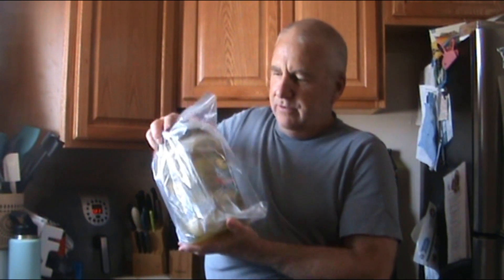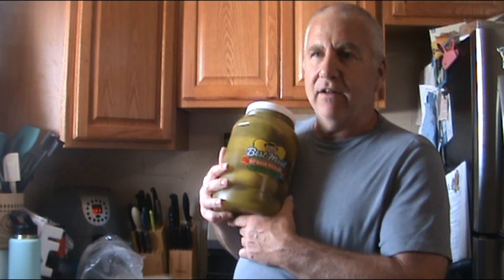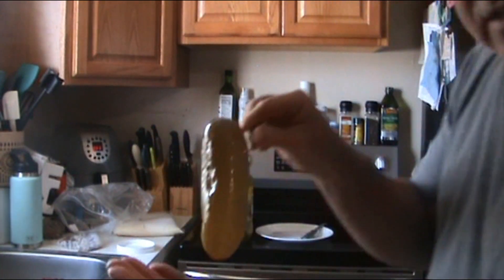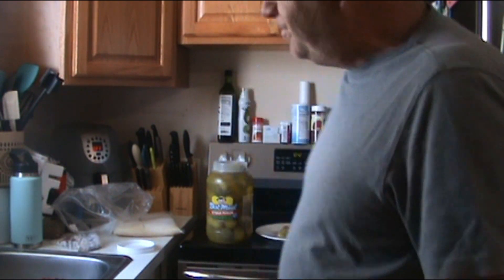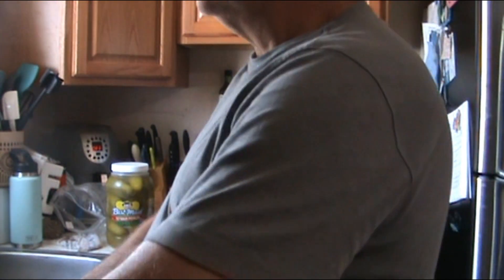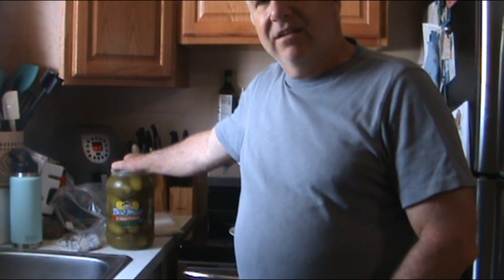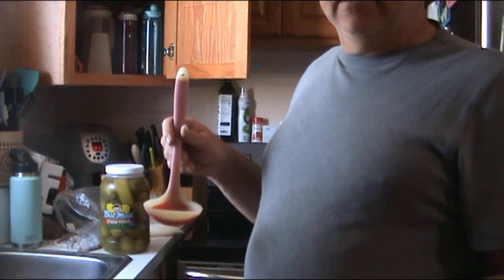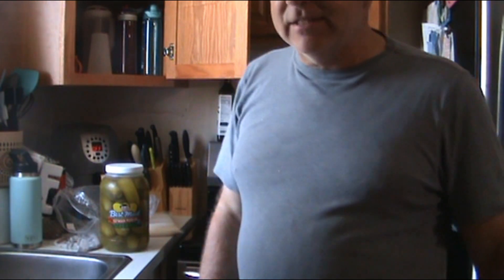Best Maid Sour Pickles 1 Gal 18-22 count Any Good?? My review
Trying Best Maid Sour Pickles for the first time. Are they worth the price? Van Holsten's are a little more expensive. So are they as good?